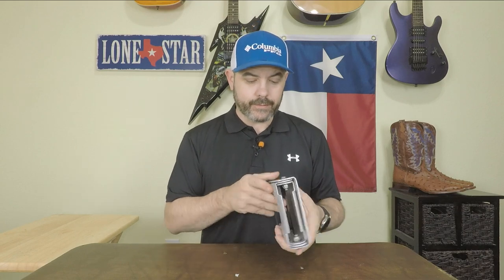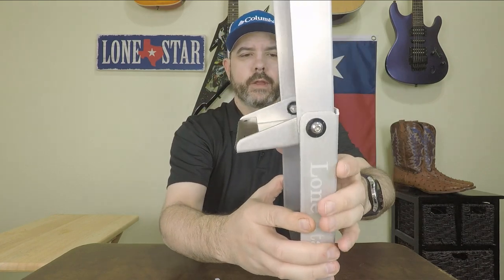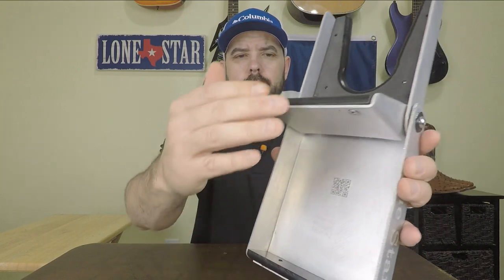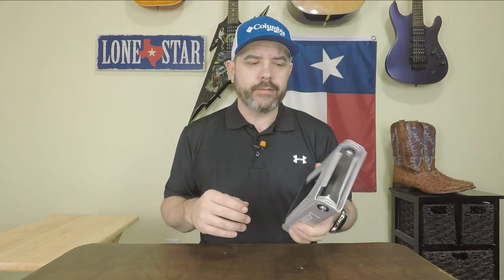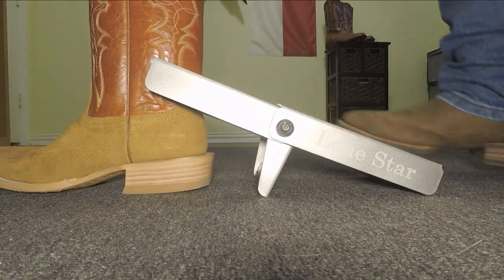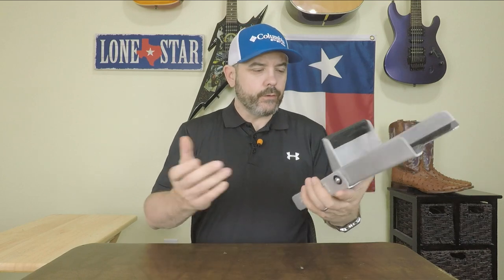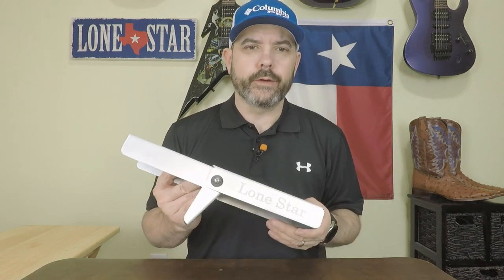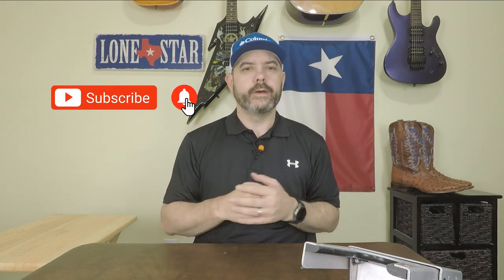Try Easy Boot Jack Review By Jeremiah Craig And Twisted Willow Fabrication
Today we take a look at the Try Easy Boot Jack from Jeremiah Craig and Twisted Willow Fabrication.  This thing is TOUGH!  It works so well and is made so simply.  Jeremiah Craig and Twisted Willow came up with a simple design that filled a void in the boot jack market and I applaud them for it.  I love this thing and I think you will too.